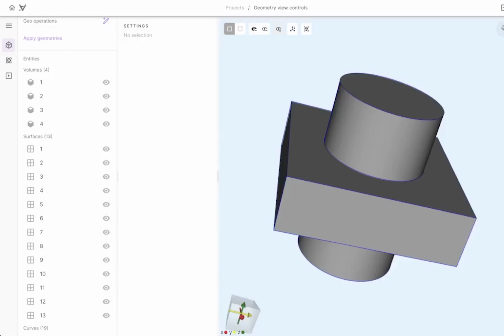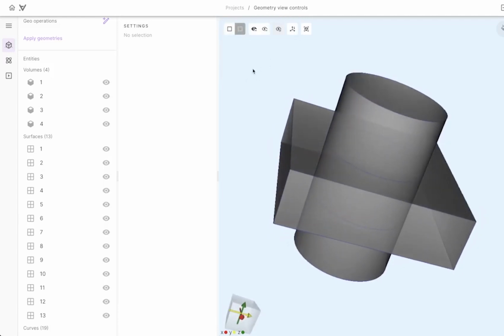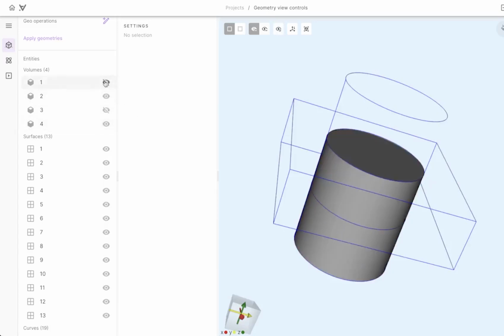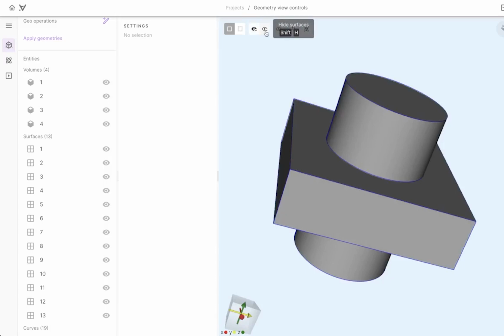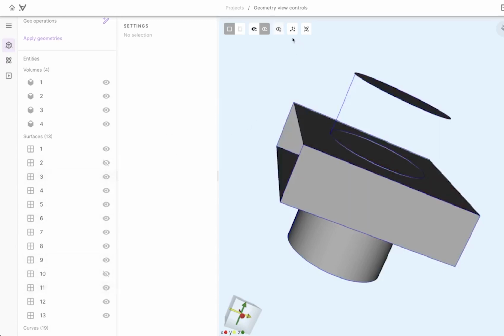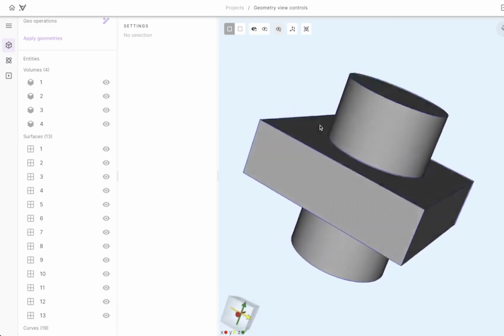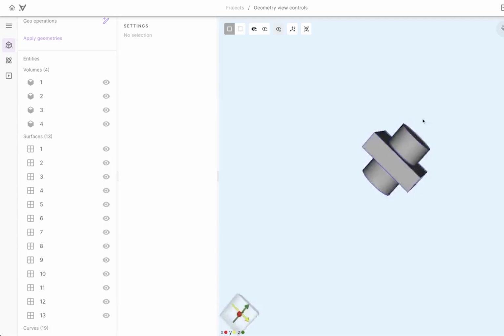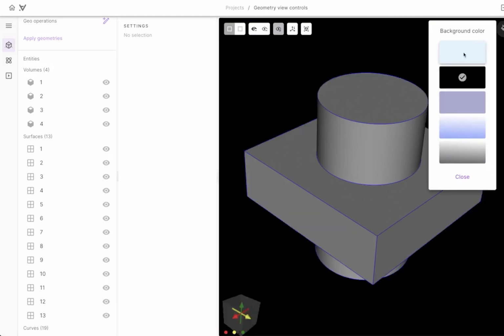Introduction to the model view controls in Quanscient Allsolve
This tutorial is an introduction to the model view controls in Quanscient Allsolve.

0:00 Introduction
0:14 Translucent mode
0:28 Opaque mode
0:38 Hide volumes
1:03 Clear hidden
1:13 Hide surfaces
1:44 Show axis
1:58 Rotate
2:08 Move the model
2:18 Zooming
2:28 Reset view
2:40 Change background